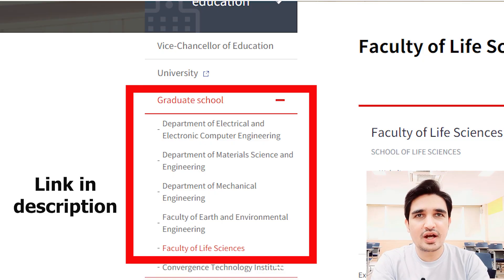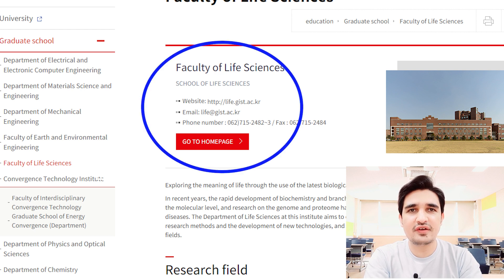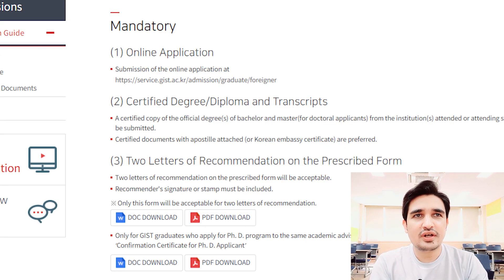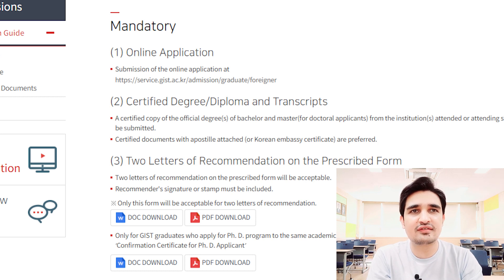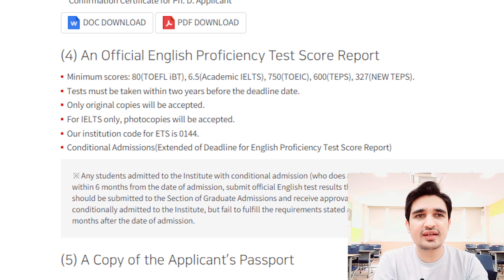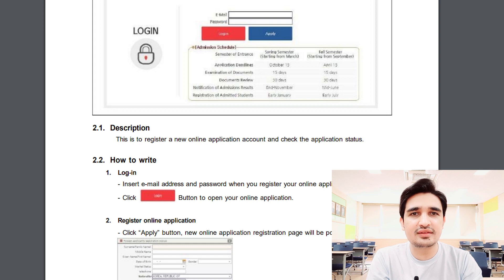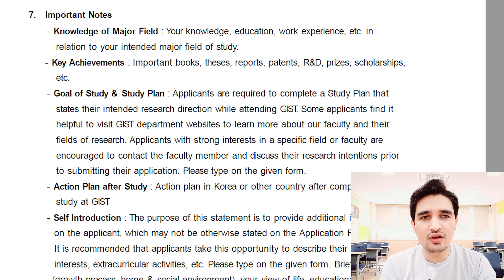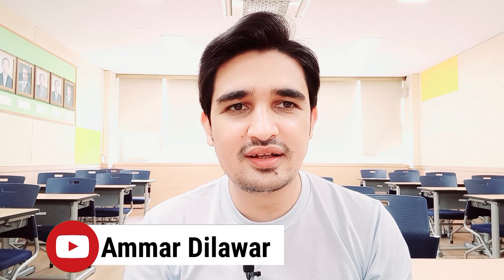Scholarship in Korea, GIST (Gwangju Institute of Science and Technology). No IELTs and Admission Fee